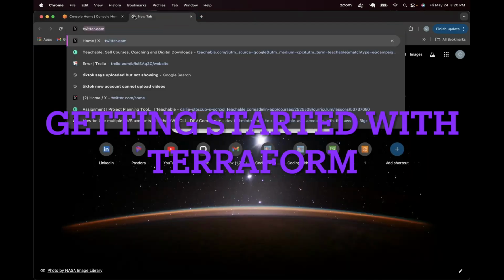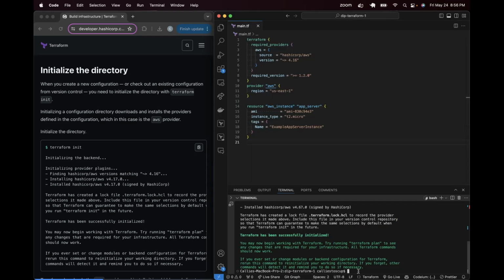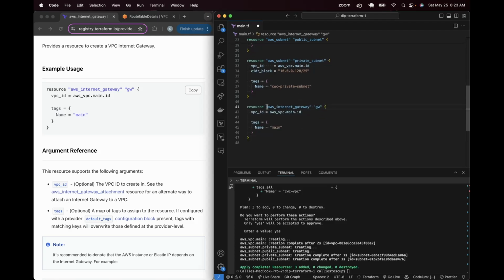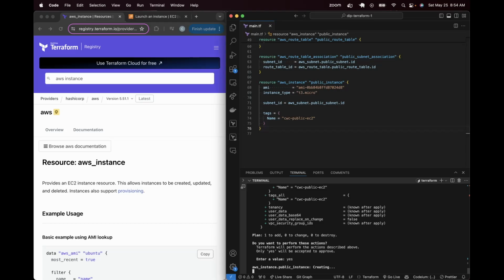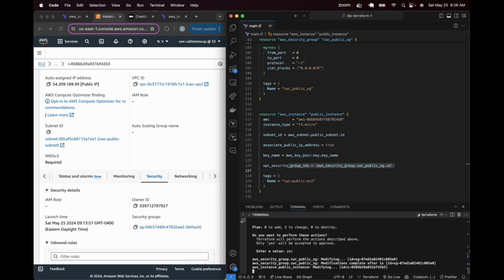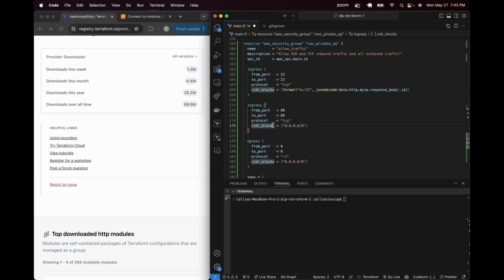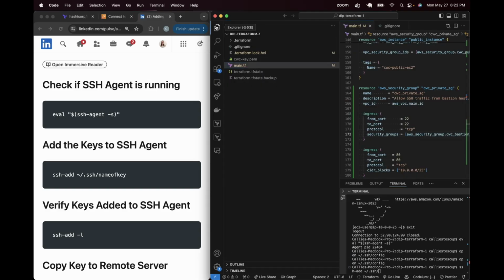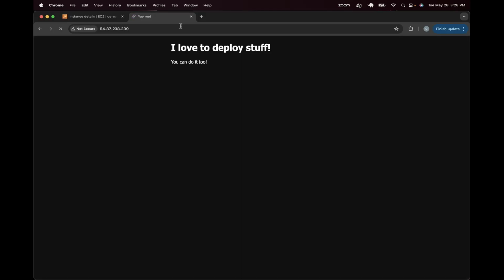Deploy in Public Challenge 2: Simple EC2 Deployment via Terraform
...is to (once again) deploy two NGINX servers: one in a public subnet with access to the internet that forwards traffic to the second server that will display a custom HTML page...but this time, do it all with Terraform 🧙🏻‍♀️

To do this, you'll need to provision the following AWS resources with Terraform (as an admin user):
🚀 1 VPC
🚀 1 public route table
🚀 1 private route table
🚀 1 public EC2 instance + security group
🚀 1 private EC2 instance + security group
🚀 1 bastion host + security group

Chapters
0:00 Challenge Introduction
1:17 Getting Started with Terraform
5:44 Install/Configure AWSCLI
16:39 Introduction to Terraform
30:23 Create VPC and Subnets
41:36 Terraform Destroy Aside
42:29 Create Internet Gateway and Public Route Table
1:00:19 Create Public Route Table Association
1:02:09 Create Public EC2 Instance
1:11:33 Create Key Pair
1:20:16 Create Public Security Group
1:29:12 Add Terraform Providers
1:35:04 Restrict SSH Access to Personal IP Address
1:48:34 Create Private EC2 Instance and Security Group
2:00:19 Create Bastion Host and Security Group
2:12:58 Create NAT Gateway and Private Route Table
2:27:04 Install NGINX, Change Homepage, and Redirect Traffic

You only "have" to post once...but why not post more?! 🙋🏻‍♀️